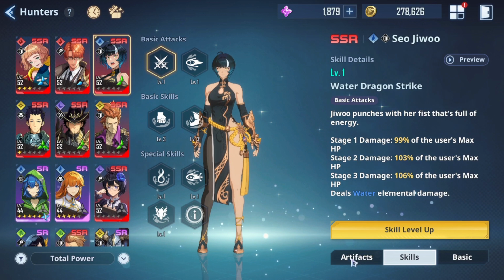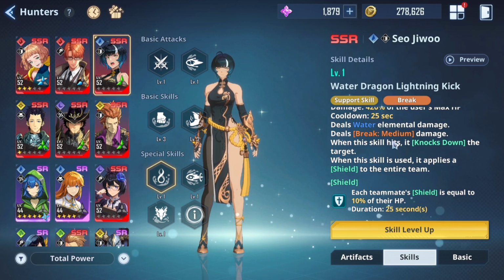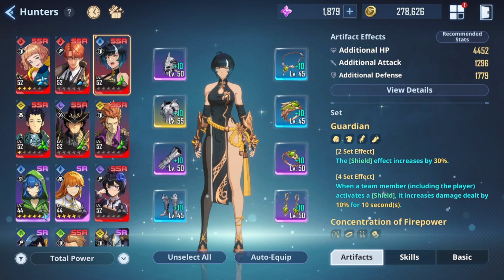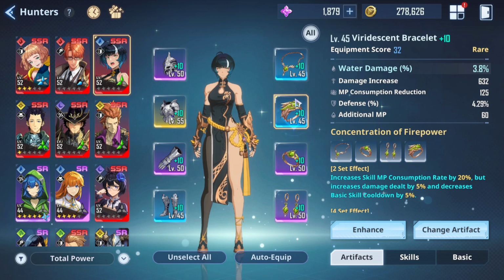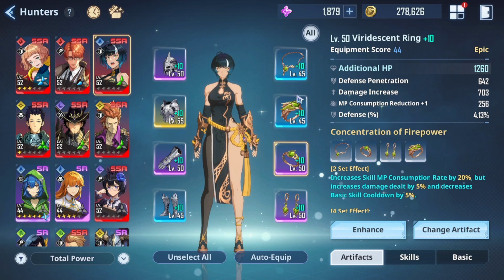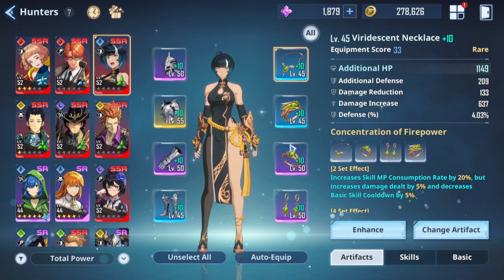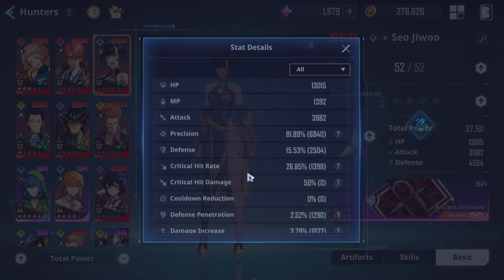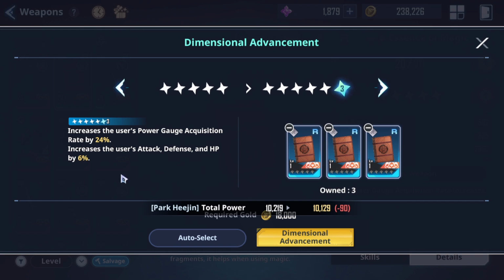Solo Leveling Arise - Best Seo Jiwoo Build! *Artifact & Teams & Skills Upgrade Priority*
Peace

0:00 intro
2:02 skills
3:20 best artifacts